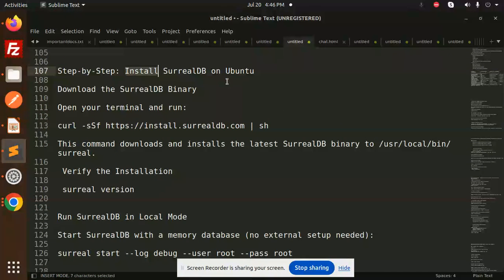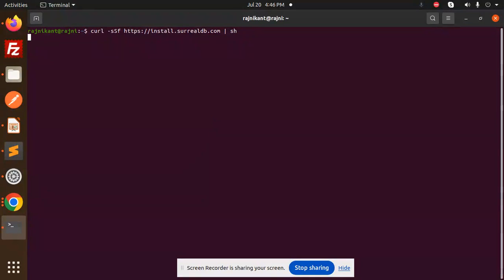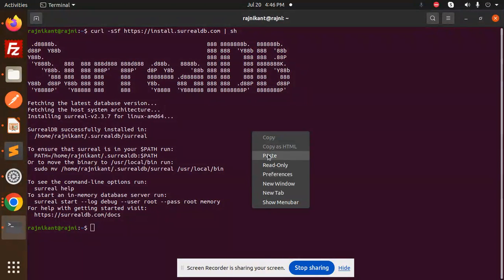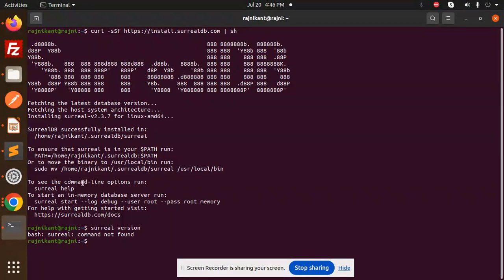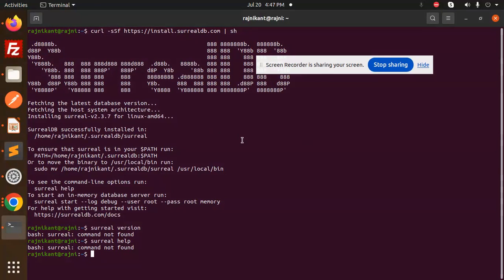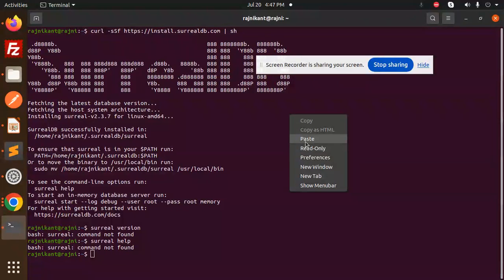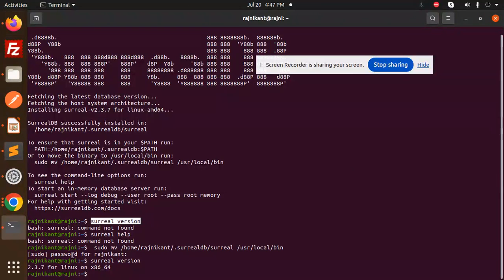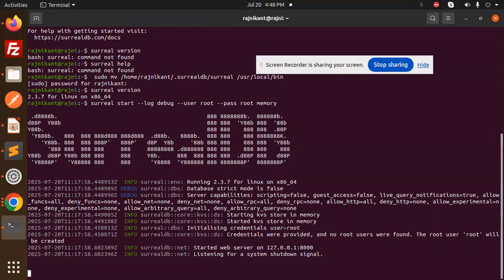Install SurrealDB on Ubuntu in 60 Seconds ⏱️🐧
Ready to explore the future of databases? 🤯
In this video, we show you how to install SurrealDB on Ubuntu step by step — super fast and beginner-friendly! 💻🛠️

✅ Works on Ubuntu 20.04+
✅ Easy one-liner installation
✅ No Docker or external tools needed
✅ Start building in minutes! ⏱️

Perfect for backend developers, full-stack learners, and anyone curious about SurrealDB!
👇 Watch now and level up your dev stack!

Step-by-Step: Set Up SurrealDB on Ubuntu 💻🔥

Ubuntu + SurrealDB = Perfect Dev Combo 🧑‍💻⚡

Beginner’s Guide to Installing SurrealDB on Ubuntu 🎯🐧

Stop Struggling! Install SurrealDB on Ubuntu Easily 😌✅

How to Run SurrealDB Locally on Ubuntu 🏡💾

From Zero to SurrealDB on Ubuntu 🚀📦

Install SurrealDB Without Docker (Ubuntu Guide) 🐧🛠️

Ultimate Ubuntu Setup for SurrealDB in 2025 🔧🧠

Installing SurrealDB on Ubuntu? Do THIS First! ⚠️🐧

SurrealDB Setup in Ubuntu — No Dev Left Behind 🫡📘

1 Command to Install SurrealDB on Ubuntu ⚡⌨️

Nest